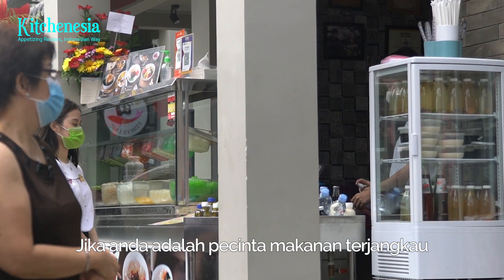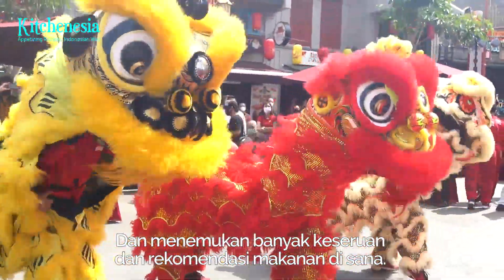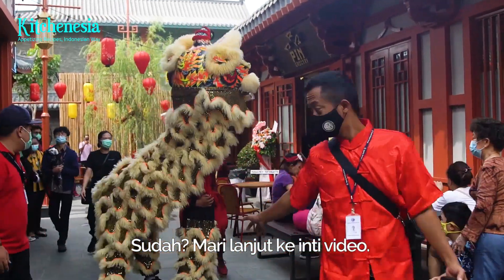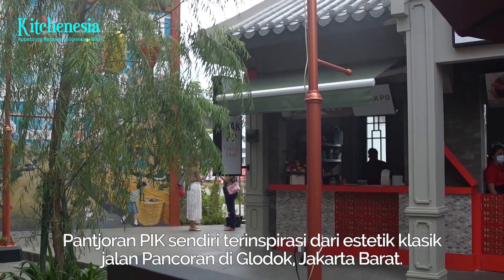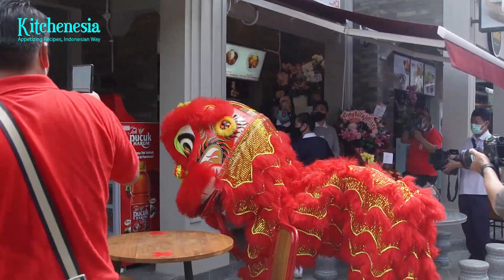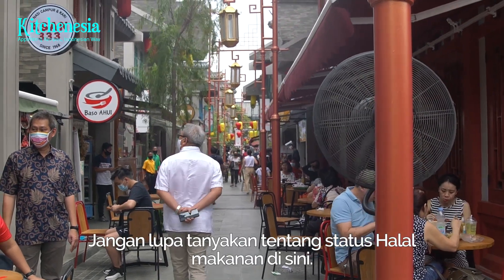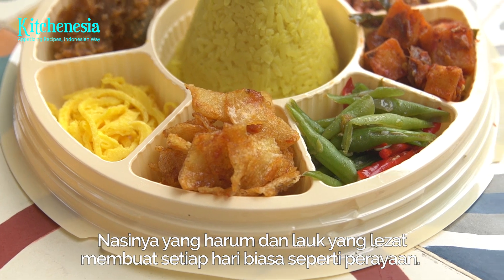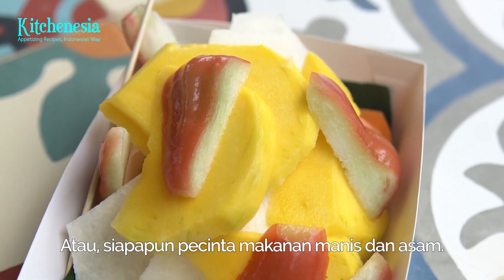Pantjoran PIK and Urban Farm: Chinese-Themed Food Court With Instagrammable View and Cheap Foods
(Press CC for ENG/ID subs)
People love the food court for it enables people to try foods and beverages from various sellers. In the recently-launched Pantjoran PIK, food court-goers can enjoy an array of delectable foods, as well as immerse themselves in Chinese-heavy design and entertainment.

About Kitchenesia:

Enjoy the best of Indonesian cuisine right at your fingertip! Follow our hotel and restaurant recommendations for your memorable journey of learning the richness of Indonesian cultures. Get inspired by prominent figures in the food industry in our exclusive interview series. Kitchenesia is available on a website, Instagram, and Youtube.
Kitchenesia understands that the COVID-19 pandemic has affected our access to markets, restaurants, hotels, and other establishments. Keep in mind that every content is made by following tight protective measures, and currently our crew works safely at home. Kitchenesia encourages you to practice self-quarantine and social distancing to limit the pandemic spreads. We hope our content can be entertaining distractions from negative news. Also, we want to help F&B and hotel industries in Indonesia to rise again.

A Member of GRID NETWORK